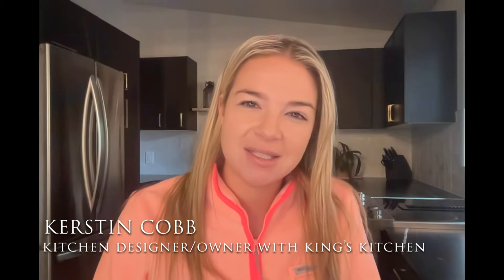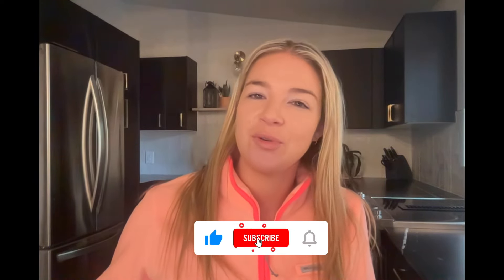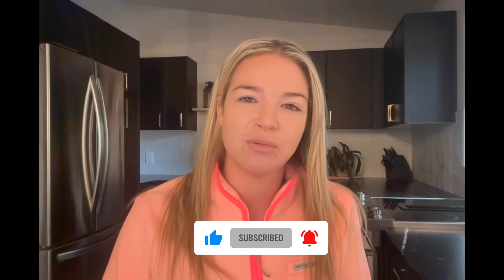Kitchen Island Dimensions || Full Size Guidelines you need to know!!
If you are in your planning / design stage of your new kitchen project, here is a great video to help you understand very important island dimensions. Check out these size guidelines and understand which layout of your island will be perfect for your kitchen remodel.

**COUNTERTOP VIDEO I'VE MENTIONED:**

**GROTHOUSE WOOD COUNTERTOP VIDEO I'VE MENTIONED:**

I also discuss a lot of my favorite material suppliers & selections I’ve used in the past.

I’ll send you free design templates and remodeling lists to run your own successful kitchen remodel.

Cheers! Kerstin

Let’s connect!